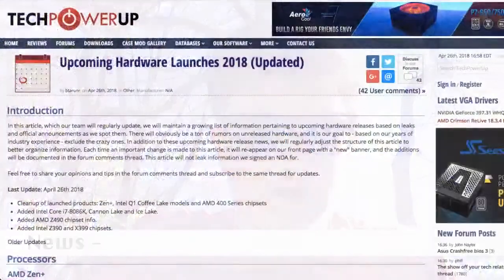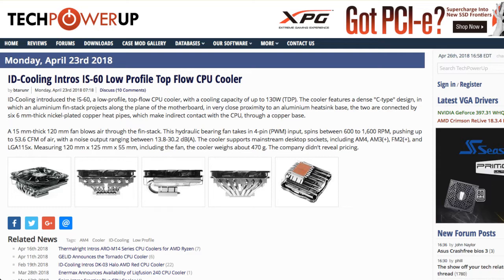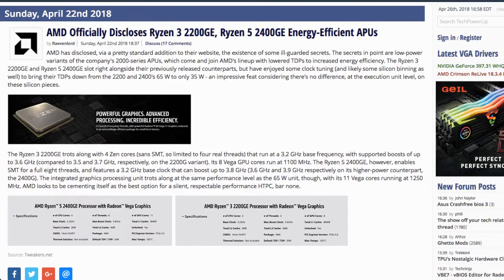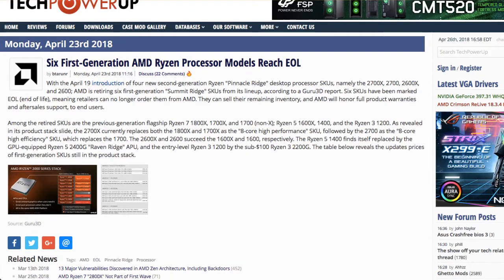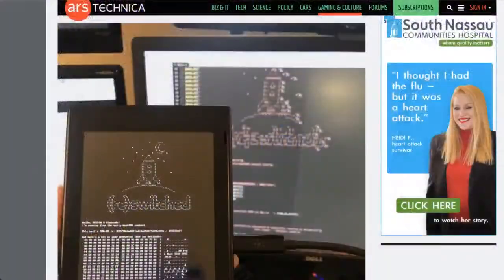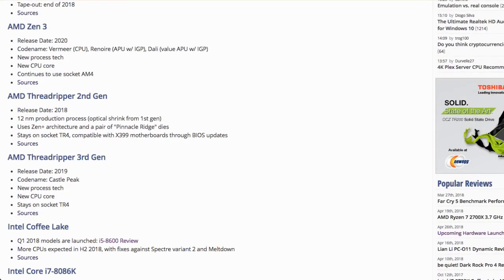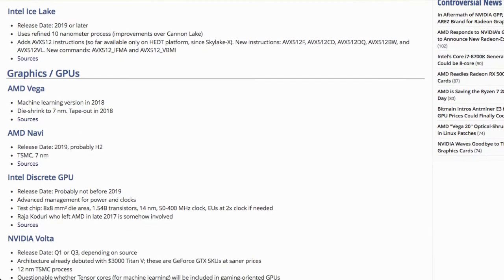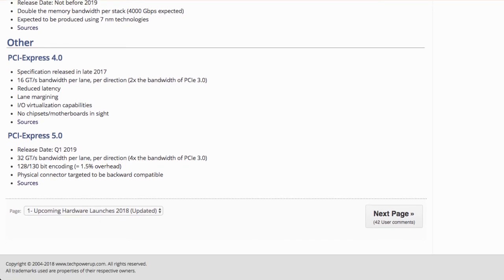Vista News Stream #002: Future Hardware, Stupid Technology, and Amazon Delivering To Your Car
This is just a quick 15 minutes stream to get everyone up to speed on the tech world.

Stories